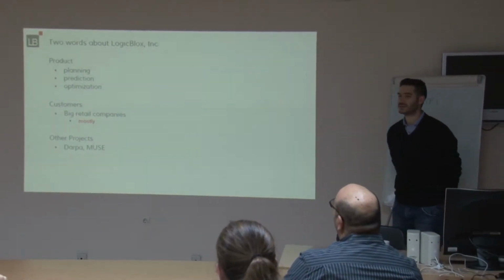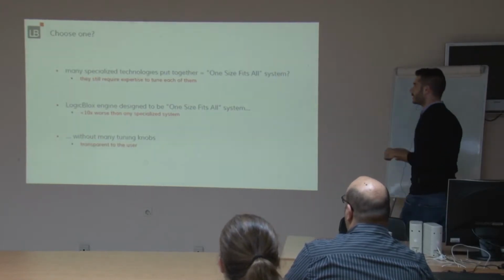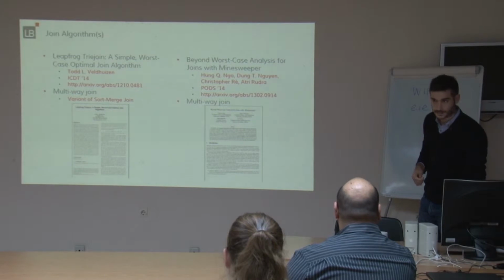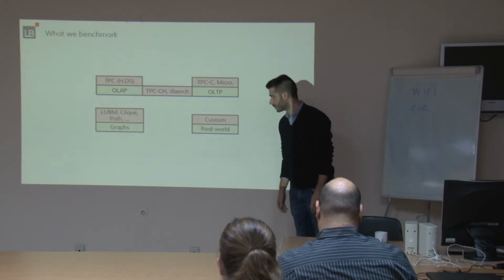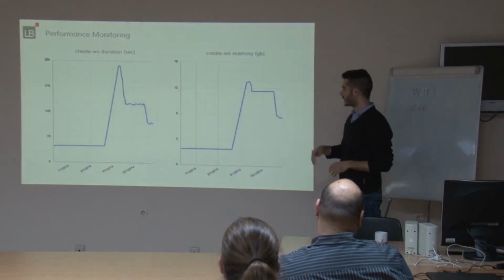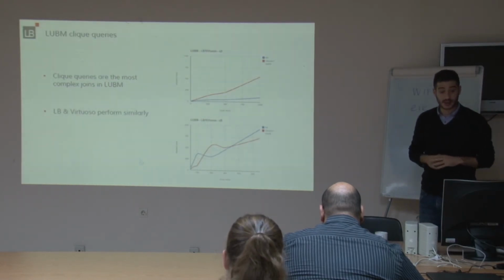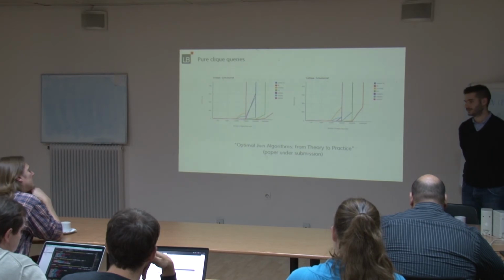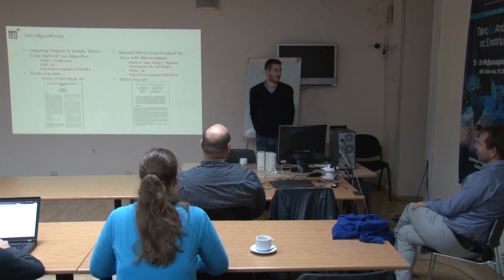LDBC 5th TUC - Benchmarking @LogicBlox - Giorgos Kollias